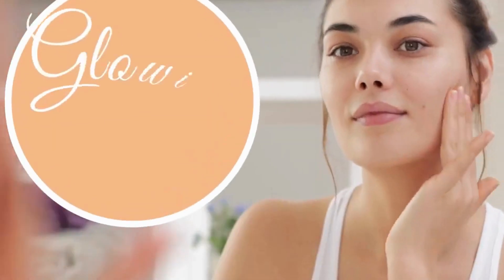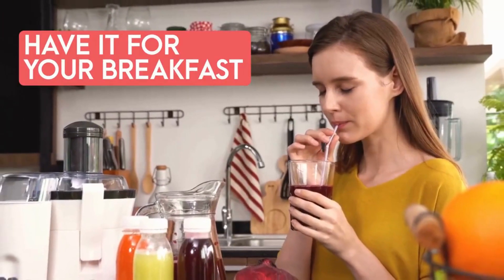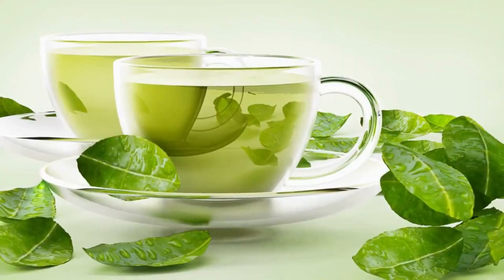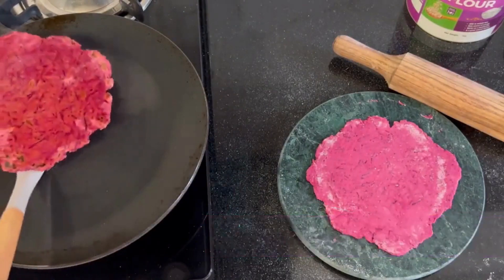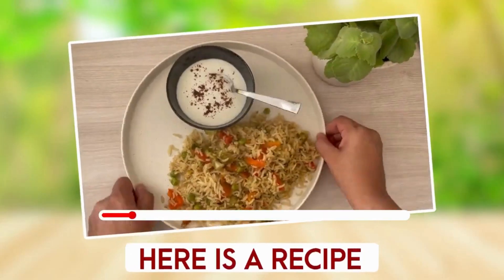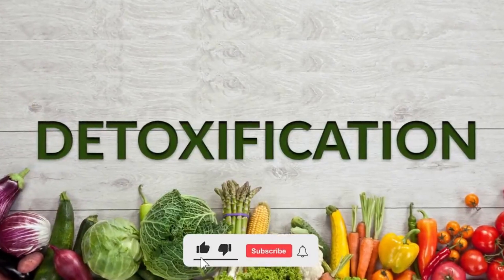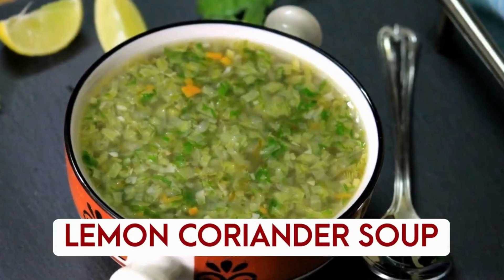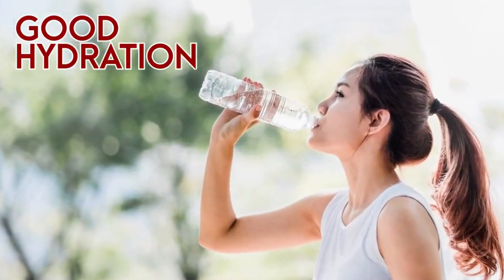Glowing Skin || Weight Loss Diet Plan || By Shubi Husain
Pollution, sun, stress, hormones, and unhealthy food can make your skin dull and prone to acne and pigmentation. And you end up spending a ton of money on skincare and makeup products without any sustainable results. This is precisely why you need to be on a skin-friendly diet and consume fruits, veggies, and healthy fats. In this video, we give you the best diet plan for glowing skin and a list of foods to eat and avoid. Incorporate it into your lifestyle to get a healthy and natural glow that will outdo any makeup artist’s smart hacks.